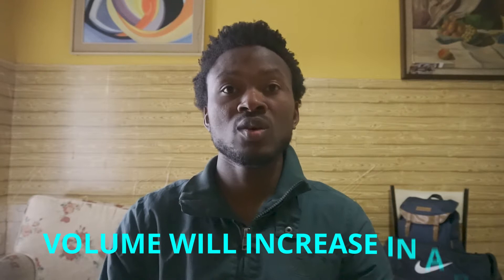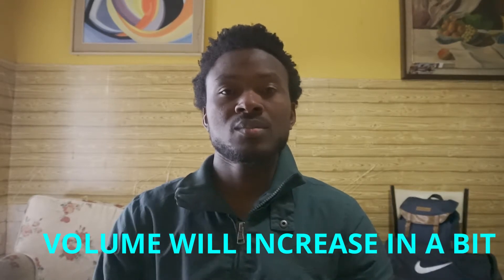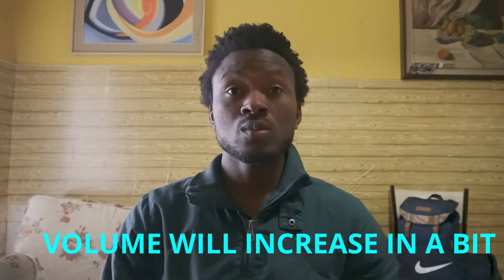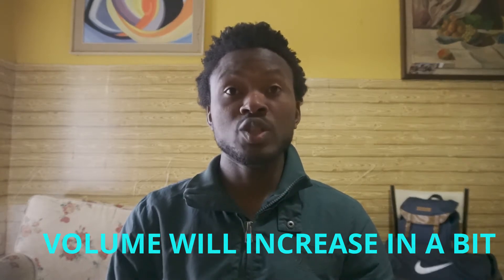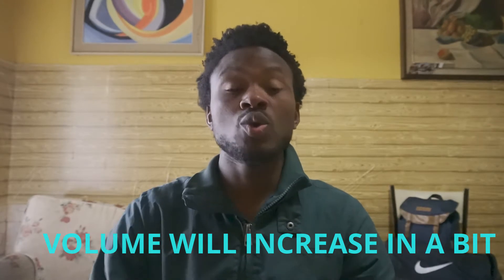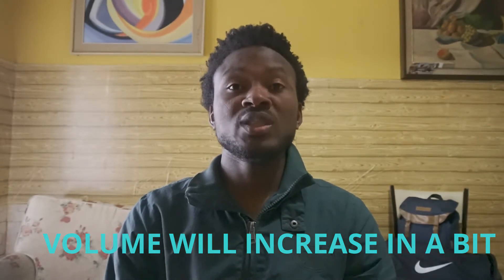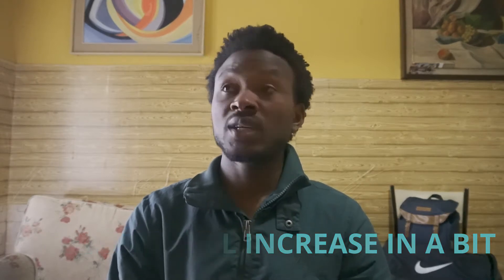Raleno Light Review Testing it Various Colours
The raleno soft light brings various kinds of colour, here we will test it before i start using it for my video production indoor and outdoors if necessary.